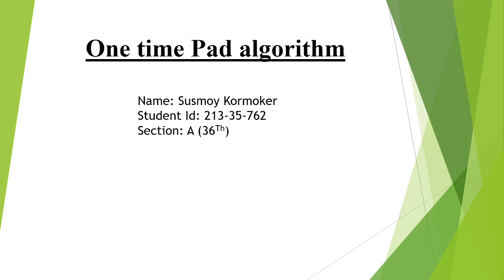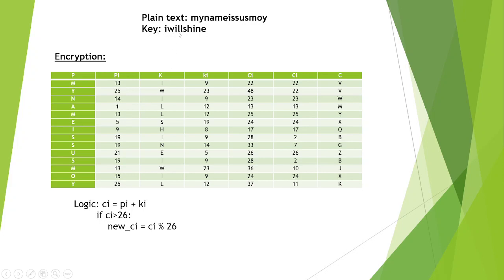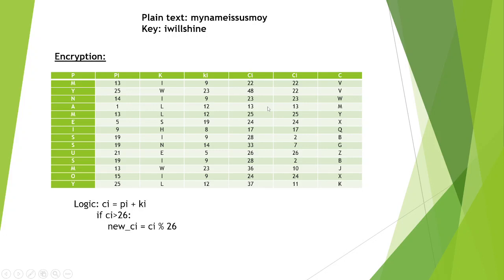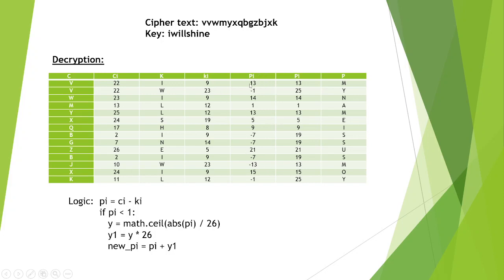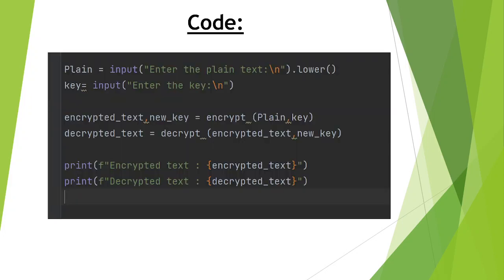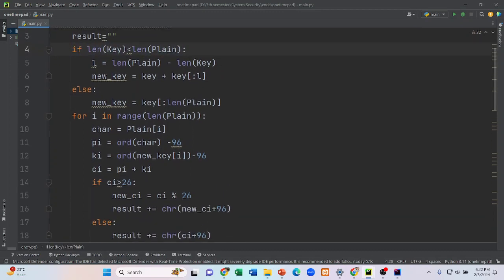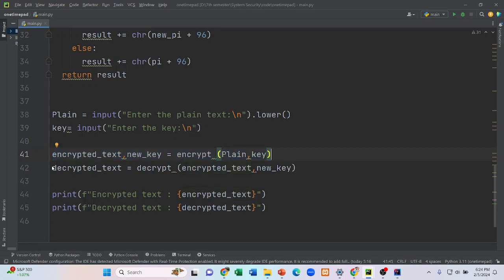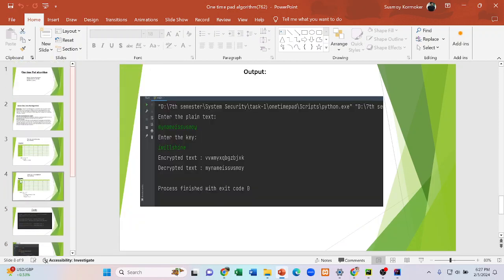One Time Pad Algorithm | Cryptography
Explanation about one time pad algorithm with code.